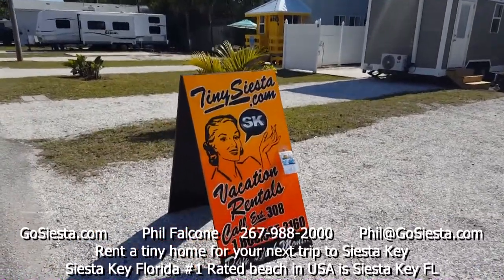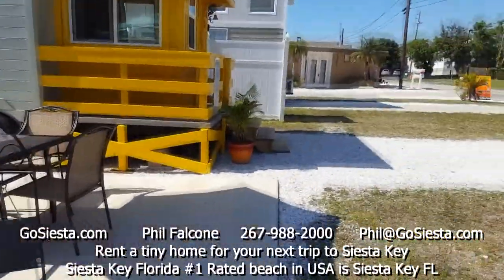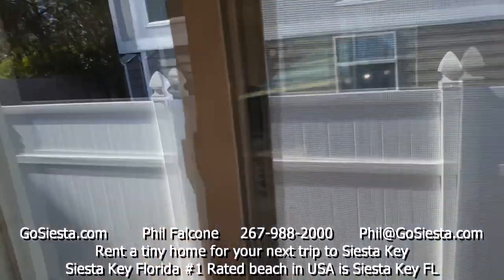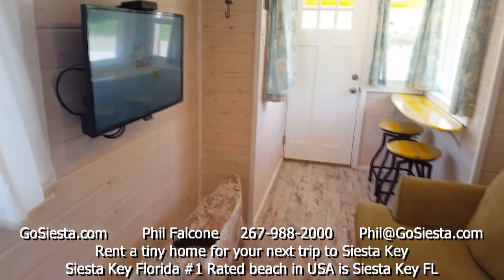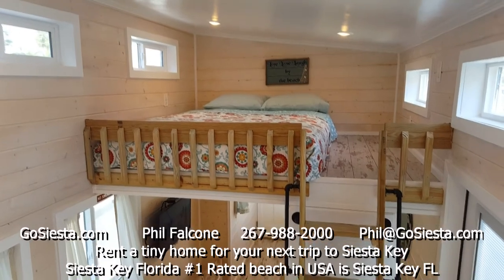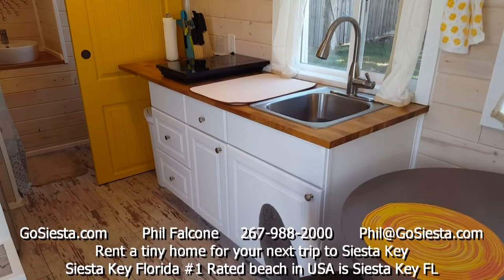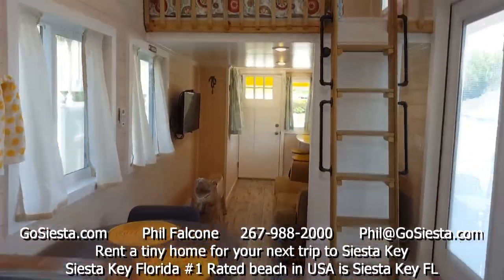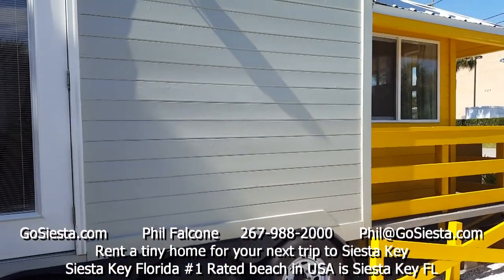Tiny Yellow Lifeguard stand in Siesta Key Florida - TinySiesta.com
Rent a tiny home and experience much more than a vacation.